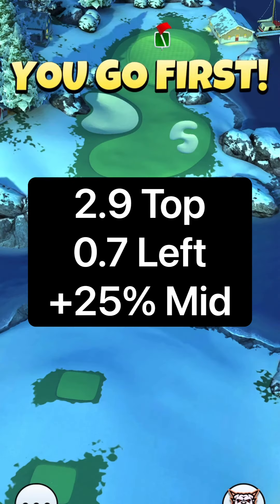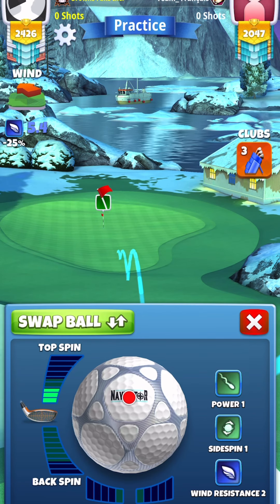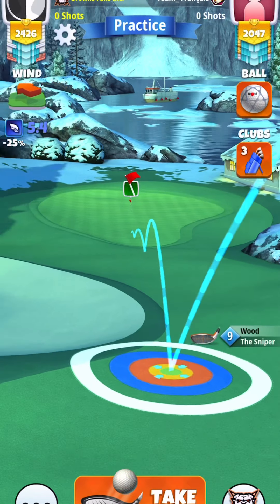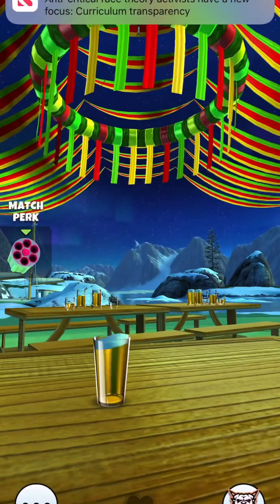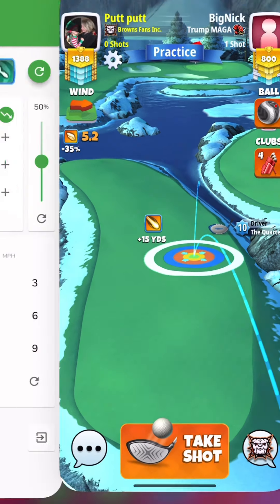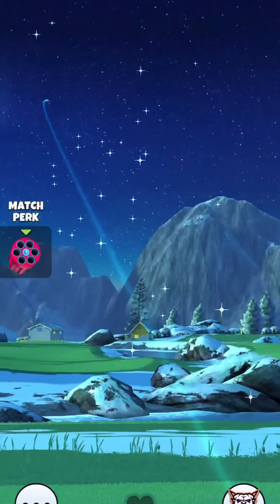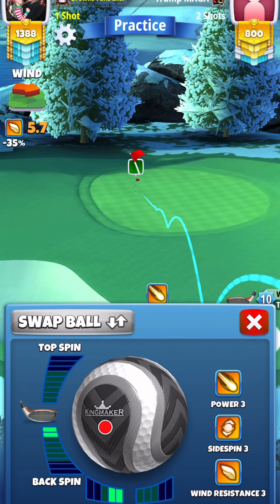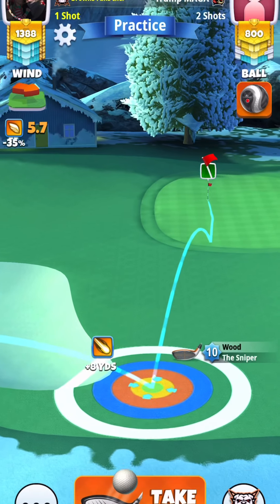Golf Clash Winter Major (Pro) Hole 11/12 Opening Round (HIO/Close Albatross)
Hole 11
Hole 12